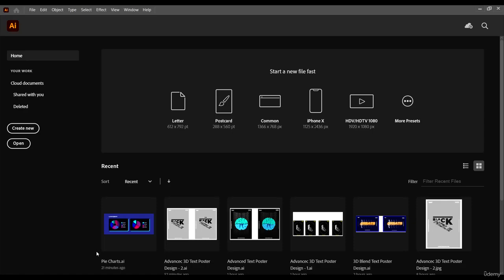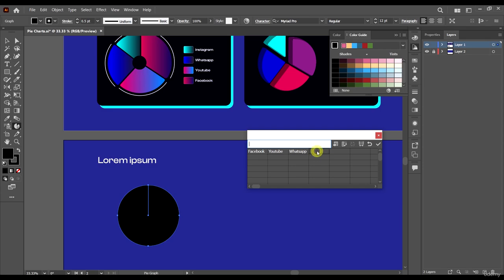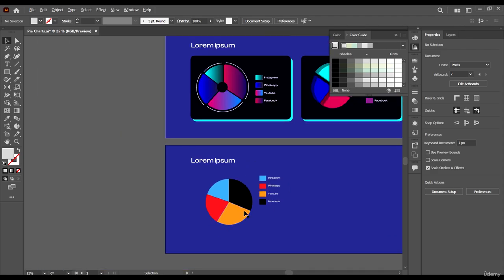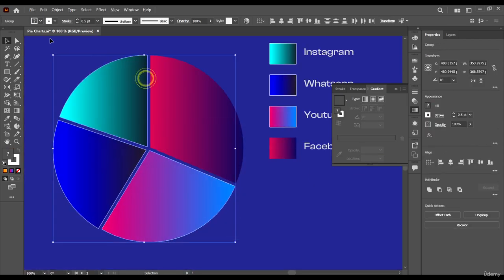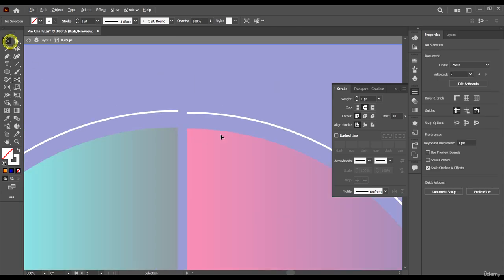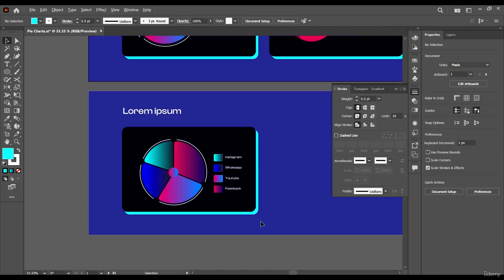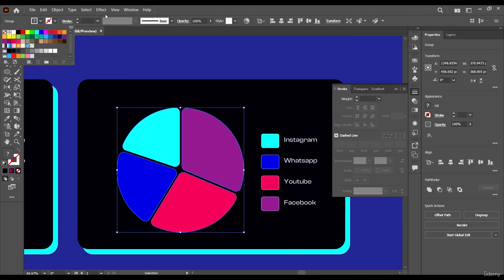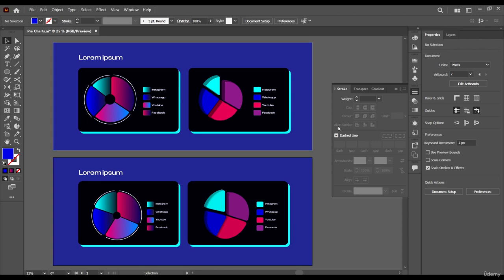Mastering Pie Charts in Adobe Illustrator: A Step-by-Step Guide l CLASS - 27 l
Mastering Pie Charts in Adobe Illustrator: A Step-by-Step Guide

Description:

In this tutorial, we'll dive deep into the world of data visualization by creating stunning pie charts in Adobe Illustrator! Whether you’re a beginner or looking to enhance your design skills, this video will guide you through the entire process of making eye-catching pie charts that effectively convey your data.

What You'll Learn:

Understanding the basics of pie charts and their importance in data representation.
Step-by-step instructions on how to create a pie chart from scratch in Adobe Illustrator.
Tips on customizing colors, patterns, and styles to make your chart stand out.
Techniques for adding labels, legends, and other visual elements to enhance clarity.
Best practices for ensuring your pie charts are both informative and visually appealing.
Who Is This For? This tutorial is perfect for graphic designers, marketers, students, and anyone interested in learning how to present data in a visually engaging way. No prior experience with Adobe Illustrator is necessary!

Let’s get started and take your data visualization skills to the next level with pie charts!